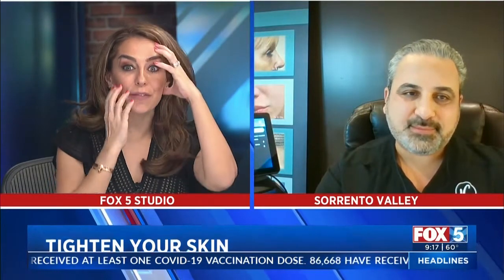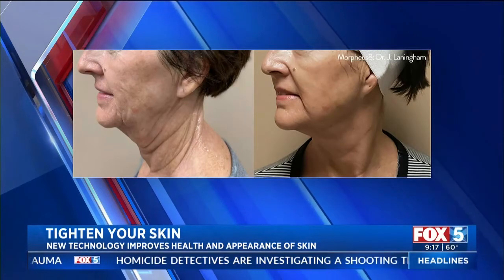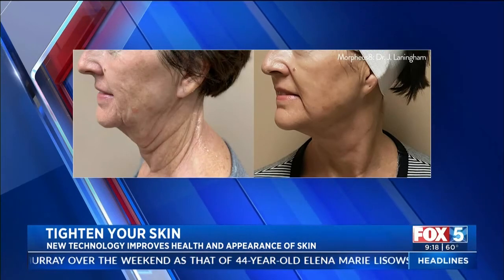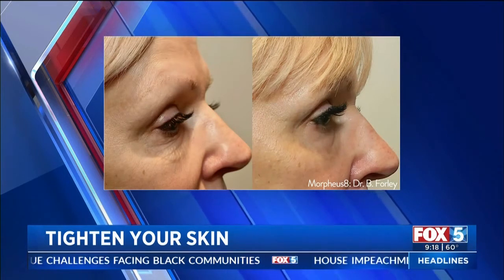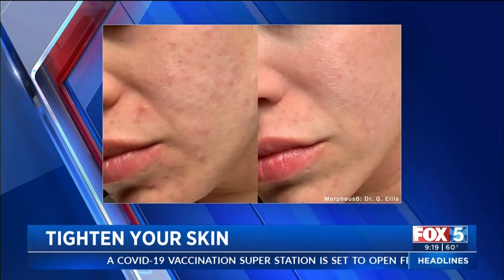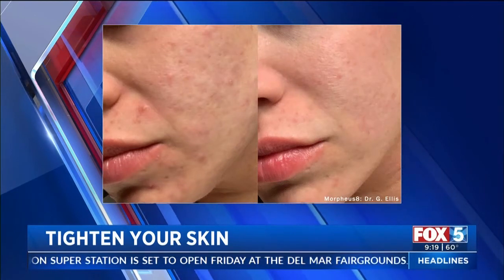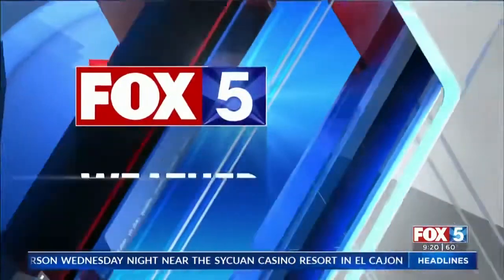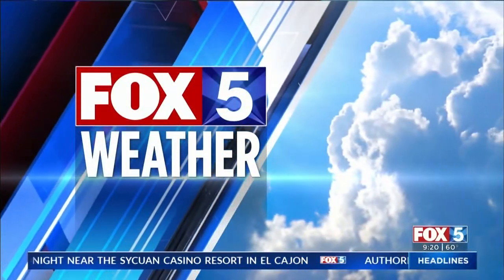FOX 5 Segment on Morpheus8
How does the Morpheus8 work?

To produce its results, Morpheus8 uses radiofrequency energy. The device is equipped with a series of ultrafine microneedles that carefully pierce the very top layer of your skin. The pinpricks alone spur your body into action in producing healthy collagen and elastin, and prompting cell turnover. Meanwhile, the RF energy is safely delivered to the lower layers of your skin where it’s most effective. The RF energy helps tighten and smooth your skin and remove fine lines and wrinkles.

Morpheus8 can be used on all areas of the body and the face that are in need of rejuvenation, whether due to wrinkles, discoloration, sun damage, scarring, or any of the other very common cosmetic concerns. These areas most popularly include the face, the neck and the decolletage.

Morpheus8 is a perfect choice for total facial rejuvenation. It will help treat fine lines and wrinkles on the forehead, cheeks, chin, temples, and under the eyes, as well as dramatically improve lackluster skin. Your facial skin won’t simply “look better,” it will actually be healthier, more vibrant and less aged—from the inside out.